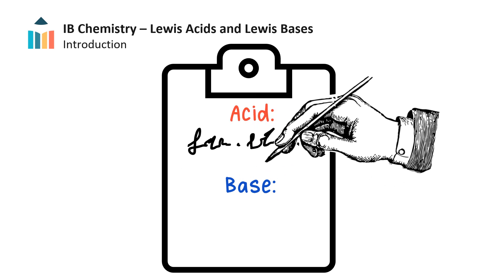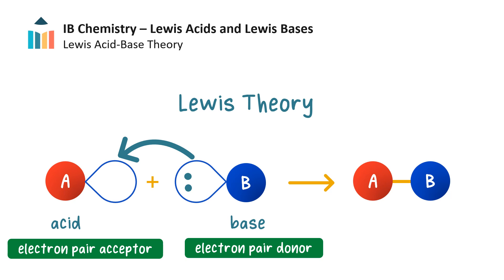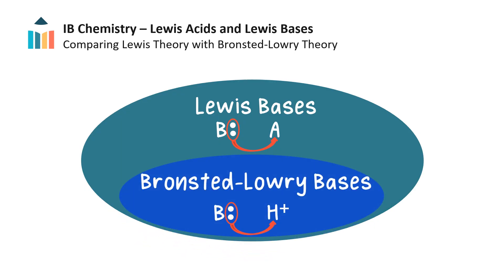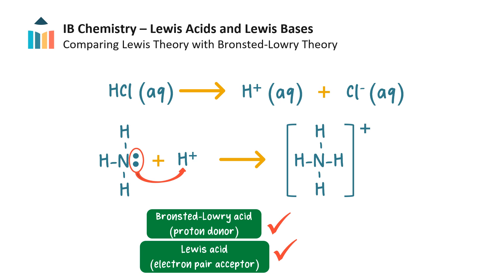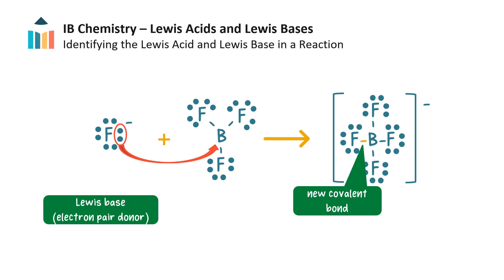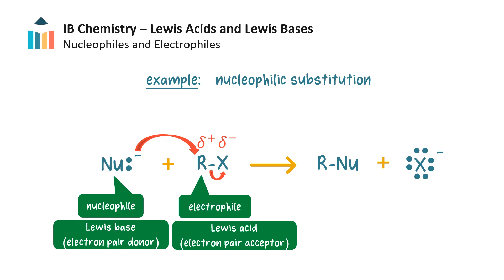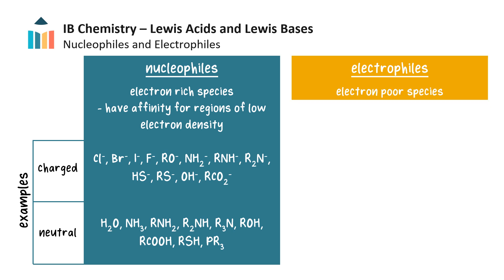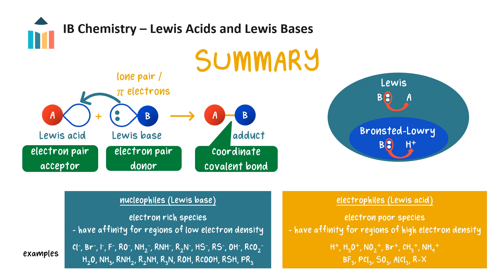Lewis Acids and Lewis Bases [IB Chemistry HL]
The content of this video provides an in-depth overview of Lewis acids and Lewis bases.

"0:00 - Introduction
1:00 - Lewis Acid and Lewis Base Theory
2:18 - Comparing Lewis Theory with Brønsted-Lowry Theory
5:57 - Identifying Lewis Acids and Lewis Bases in a Reaction
7:32 - Nucleophiles and Electrophiles
10:42 - Summary"